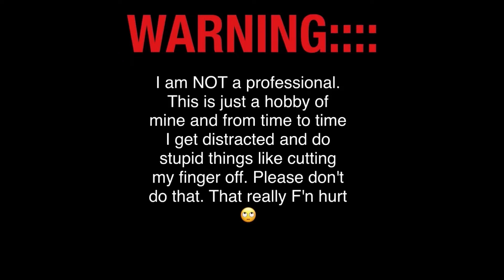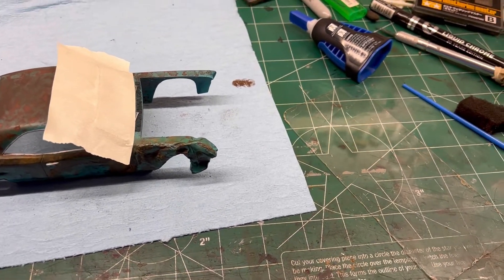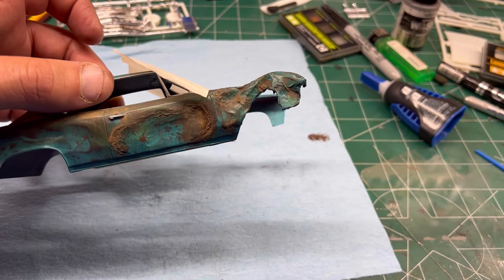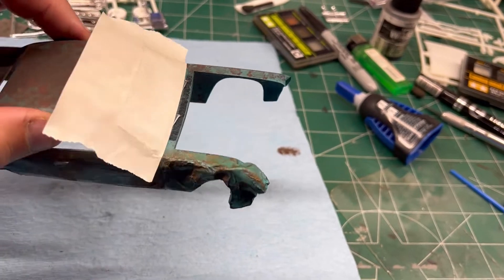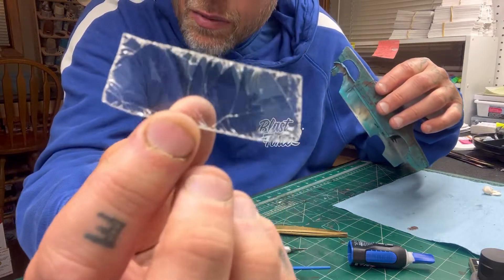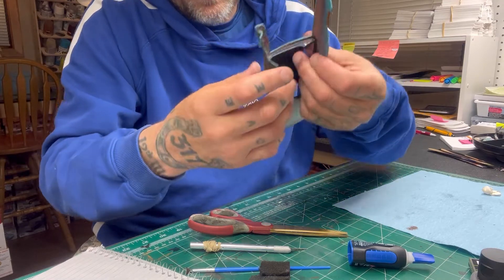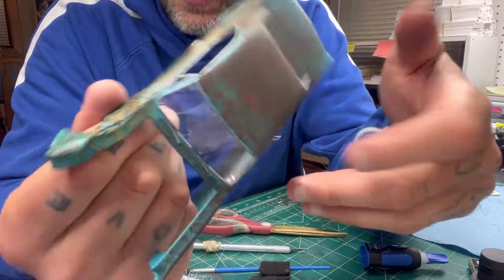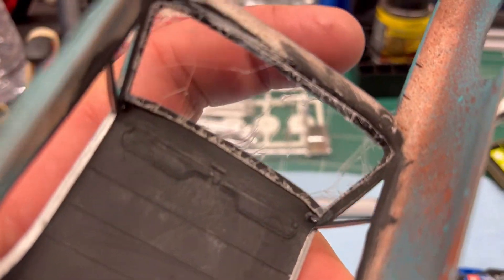Weathering model cars trucks cracked windshield with cell phone screen protector ep#47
This is the shortest how to video I've done. I'm actually amazed how a lot of people dont know about this little trick.

I do a lot of how to videos and full build videos.

Sparky's Model Salvage